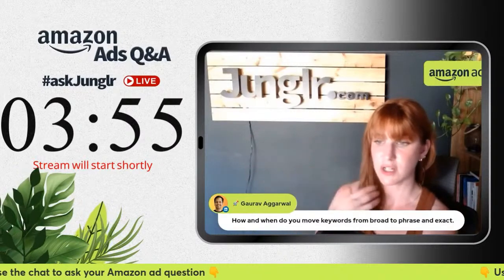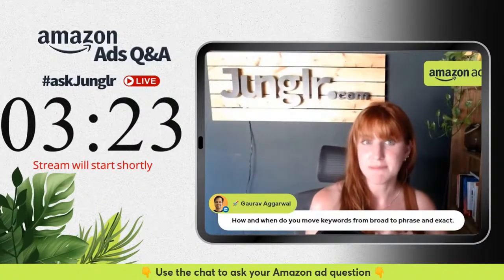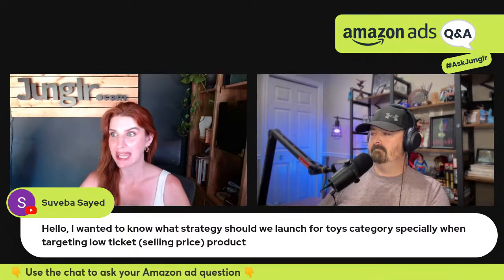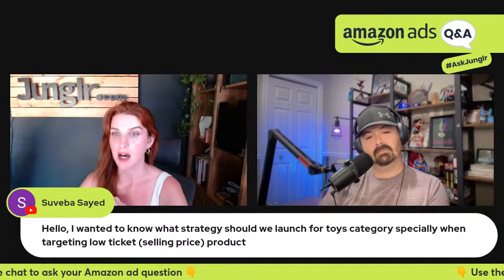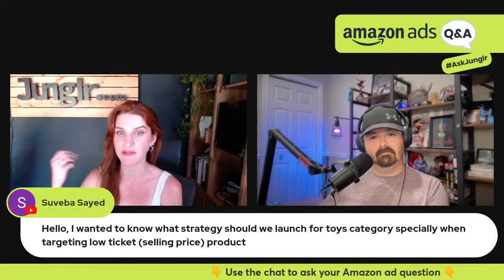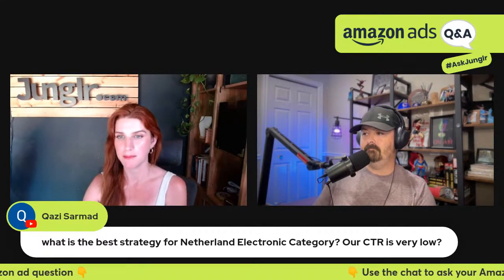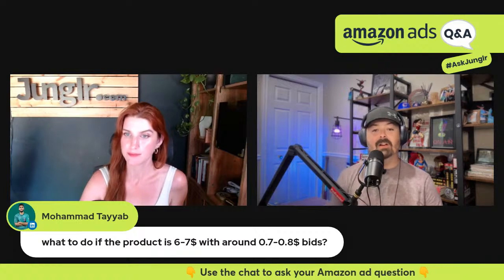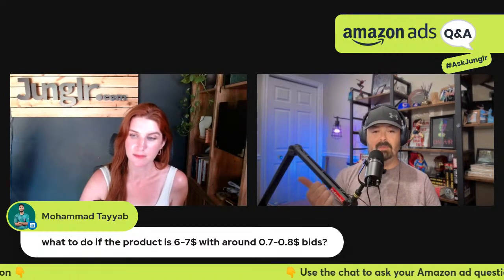Amazon PPC LIVE AskJunglr | with Elizabeth Greene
Join us for an exclusive live audio event where Elizabeth Greene, a renowned Amazon PPC expert, will be answering all your burning questions! Whether you're a seasoned seller looking to optimize your campaigns or a newbie eager to dive into the world of Amazon advertising, this is your golden opportunity to gain insights, tips, and strategies directly from a pro.

Elizabeth brings a wealth of experience and a proven track record of elevating brands on Amazon to new heights. She'll be sharing her secrets to success, discussing the latest trends, and offering personalized advice to help you maximize your ROI and navigate the complexities of Amazon PPC with confidence.